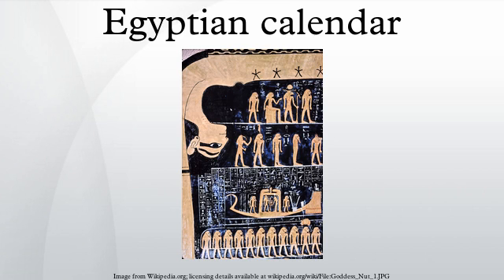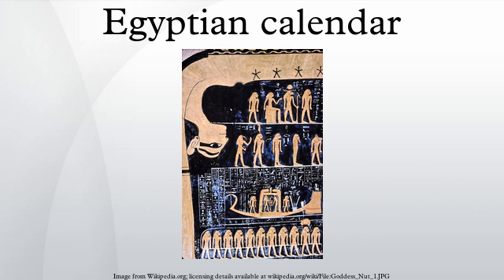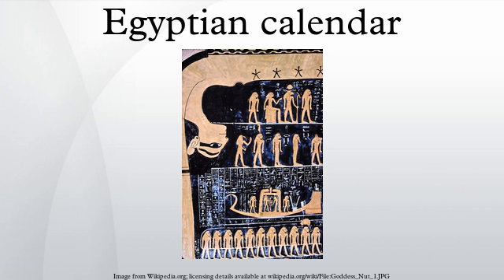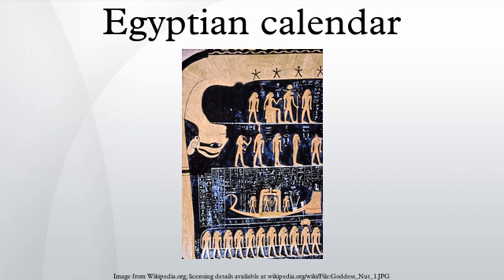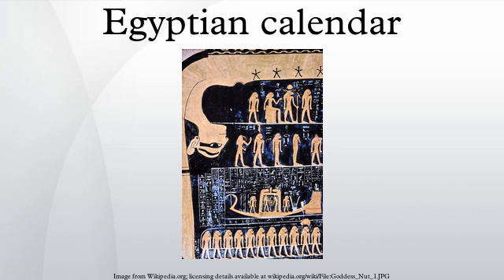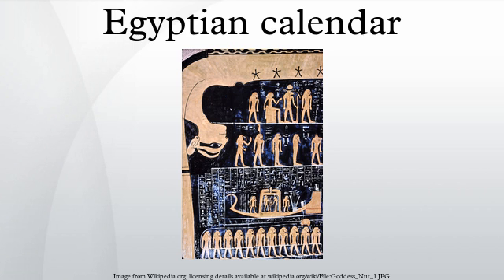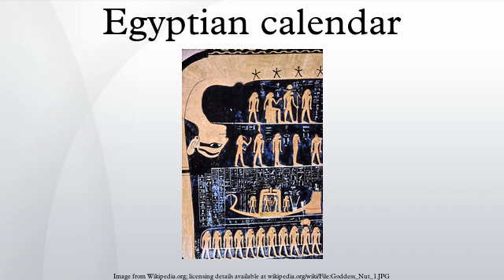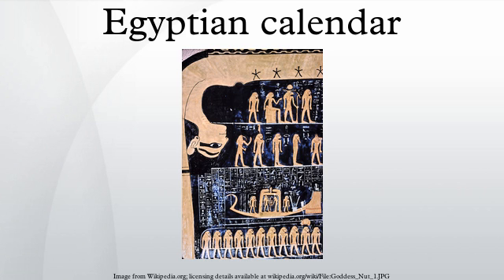Egyptian calendar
The ancient civil Egyptian calendar had a year that was 365 days long. The year consisted of 12 months of 30 days each, plus five extra days at the end of the year. The months were divided into three weeks of ten days each. Because the ancient Egyptian year was almost a quarter of a day shorter than the solar year and stellar events therefore "wandered" through the calendar, it has been referred to as the annus vagus, or "wandering year".
Based on his understanding of the Palermo Stone, Alexander Scharff believed that the Old Kingdom period observed a year with 320 days.